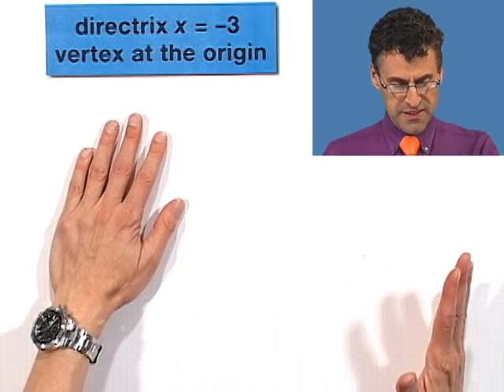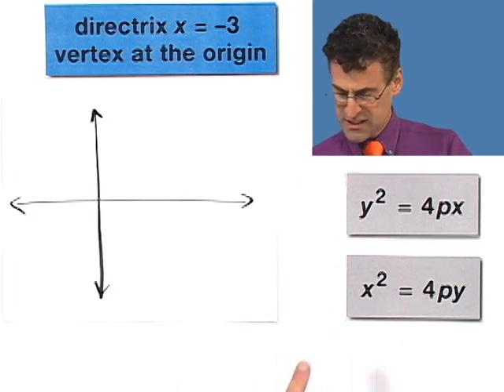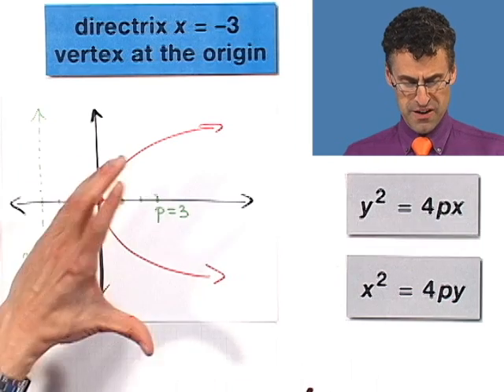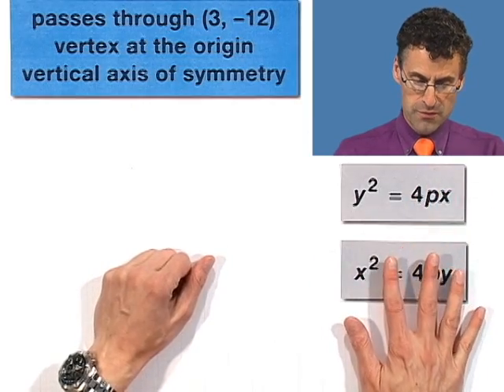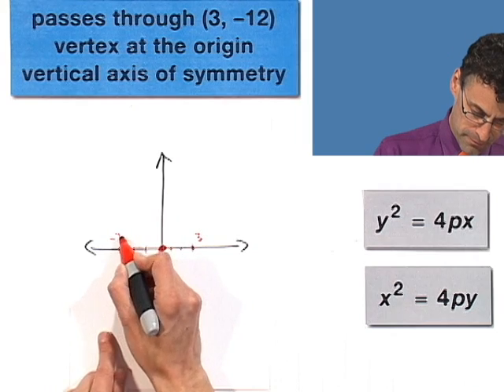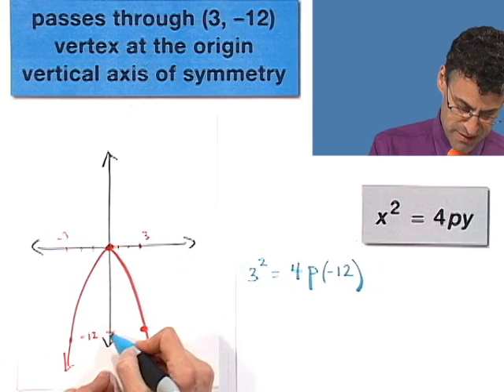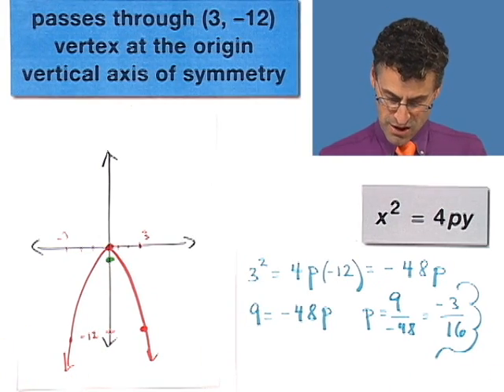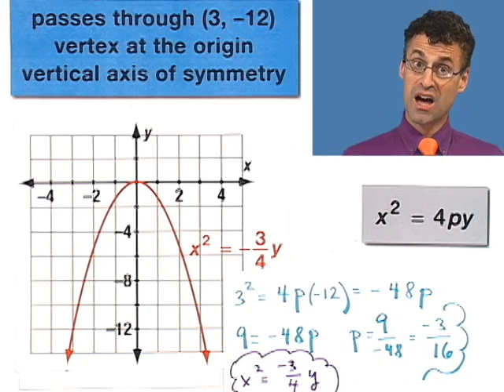Writing the Equation of a Parabola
Chapter 5 Rational Functions and Conics, Subchapter 5.2 Parabolas